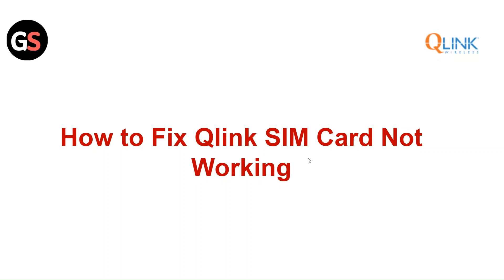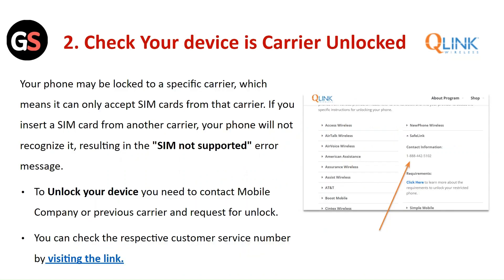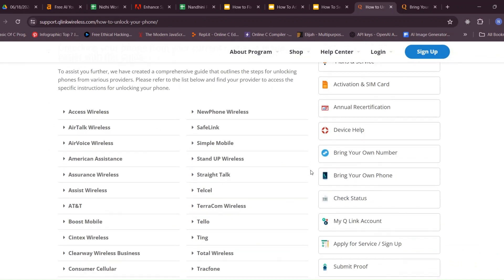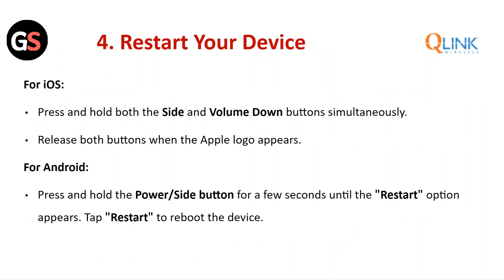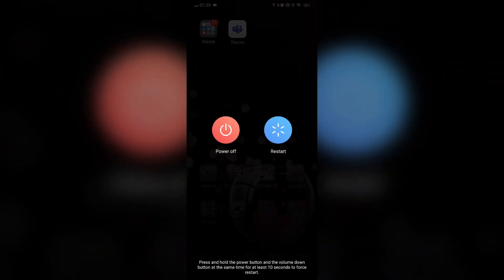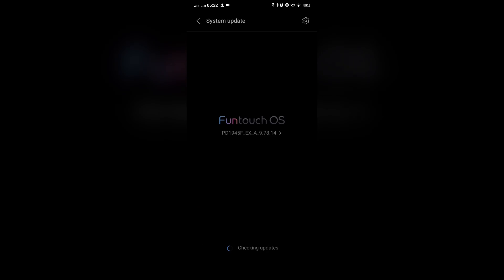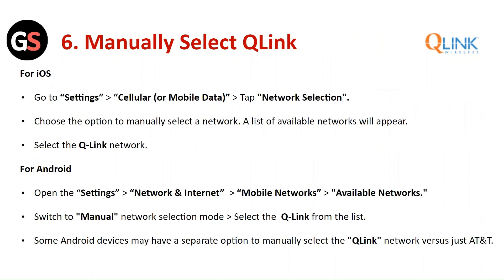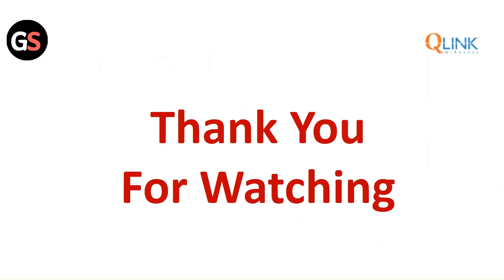How To Fix QLink SIM Card Not Working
In this tutorial video, learn step-by-step instructions on how to troubleshoot and fix issues with a Qlink SIM card that is not working properly. From checking for physical damage to resetting network settings, this guide will help you get your Qlink SIM card up and running in no time.

00:00 Intro
00:06  1. Check SIM Compatibility
00:26  2. Check Your Device Is Carrier Unlocked
00:57  3. Remove And Reinsert The SIM Card
01:31  4. Restart Your Device
01:51  5. Update Device Software
02:25  6. Manually Select QLink
02:57  7. Faulty SIM Card